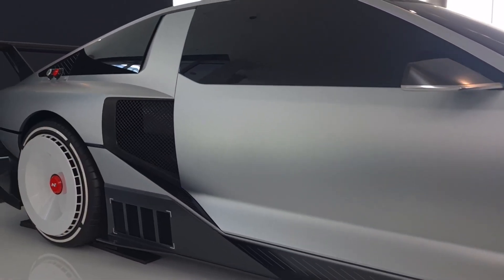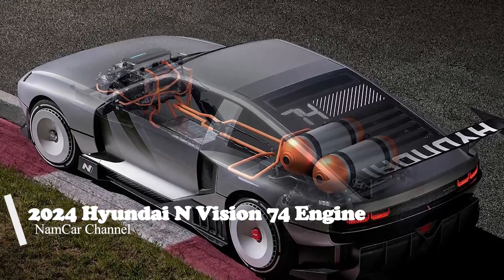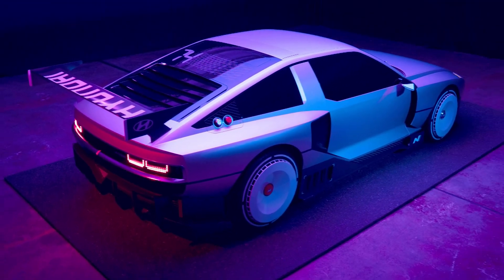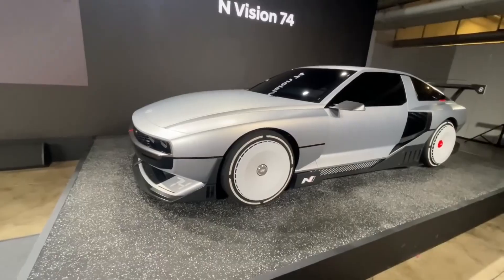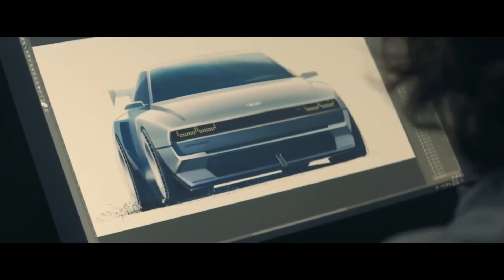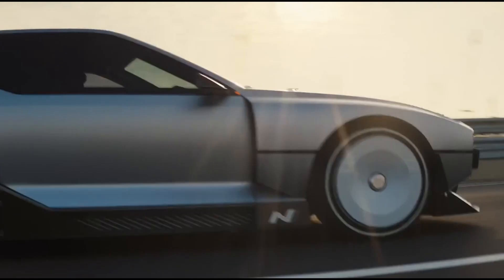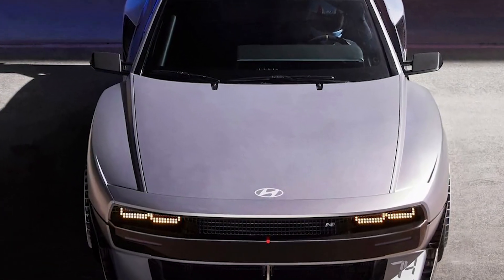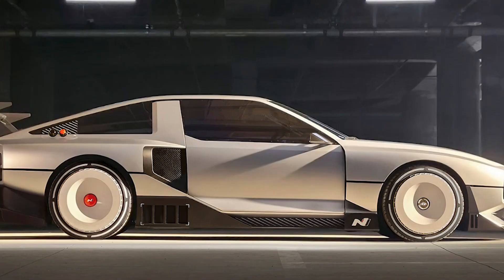New 2024 Hyundai N Vision 74: What it is N Vision 74?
Hyundai's N Vision 74 is a high-performance, hydrogen fuel cell-powered EV that aims to fill the gap between EV performance and range and the capabilities of conventional cars that can run on gasoline or diesel. For the past seven years, Hyundai's N high-performance sub-brand has been developing battery and fuel cell-powered performance prototypes, and the results are promising.

A Hyundai concept vehicle, the N Vision 74. The Hyundai RN22e concept, based on the Hyundai Ioniq 6, and this sports automobile were both introduced at N Day 2022, an event hosted by the Hyundai N performance division in Busan, South Korea in the middle of July 2022. The N Vision 74 is an all-electric, rear-wheel-drive coupe that gets its juice from a storage battery and a hydrogen fuel cell. Both electric traction motors are mounted on the rear axle.